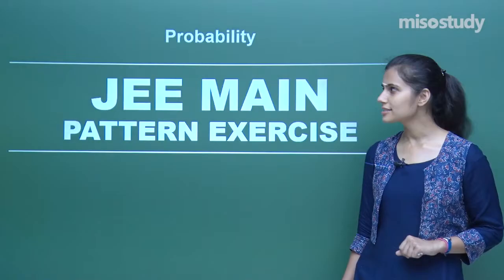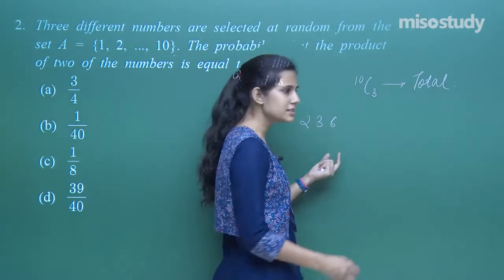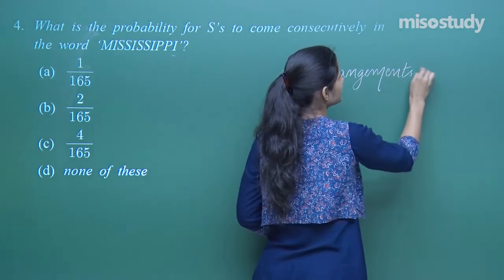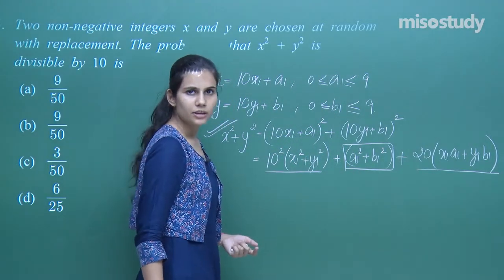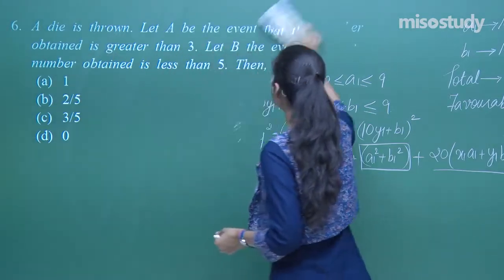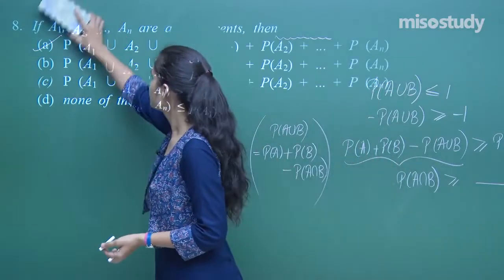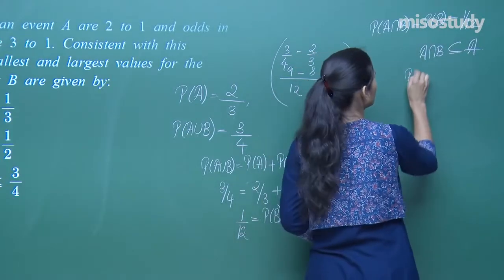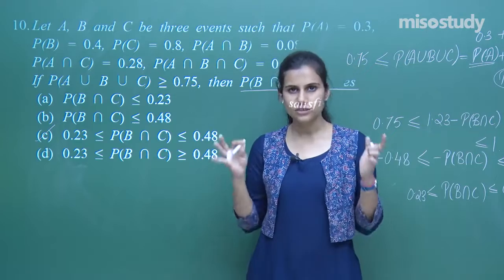JEE Mathematics | 16. Probability | JEE Main Pattern Question Exercise | In English | by Misostudy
▶ JEE Mathematics
▶ 16. Probability

1. HD Video Lectures Designed by The Expert Faculties
2. Theory & Problem-solving Lectures of Full Syllabus
3. Chapter-wise Exam Pattern Question Exercise (Sample Question Papers)
4. Chapter-wise PDF e-Books
5. Chapter-wise Online Test
6. 24X7 Doubt Clearing
7. Hard Disk / Pen Drive / SD Card Courses (No Internet required)
8. 24X7 Online Streaming Course
9. Lecture Download Support for Android and iOS